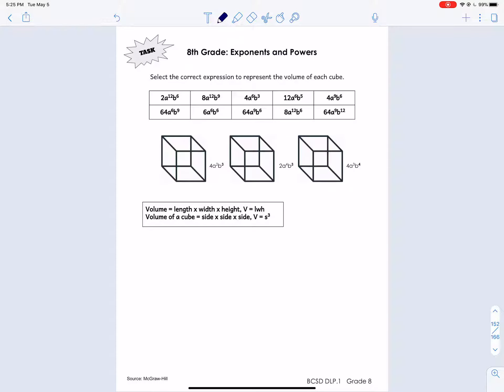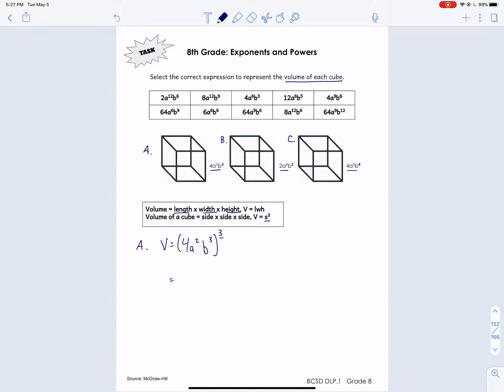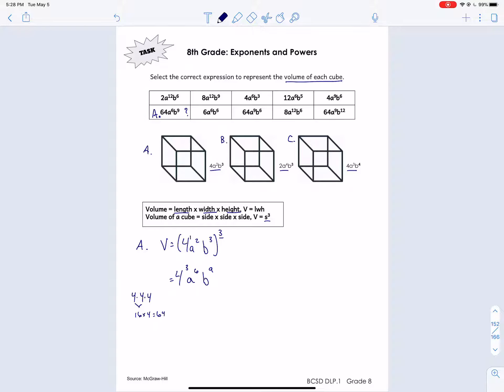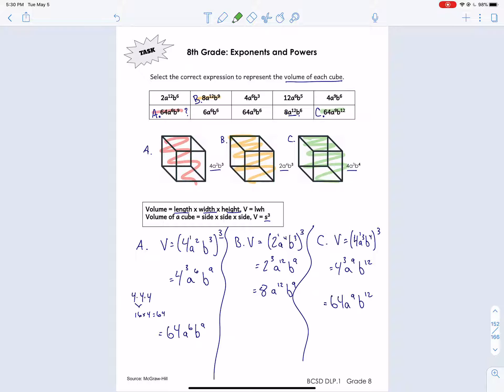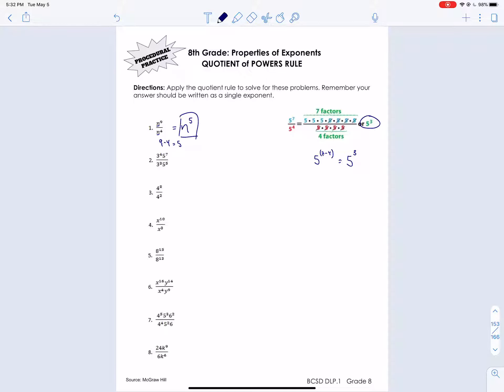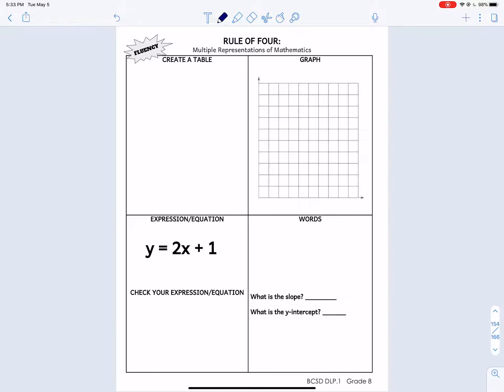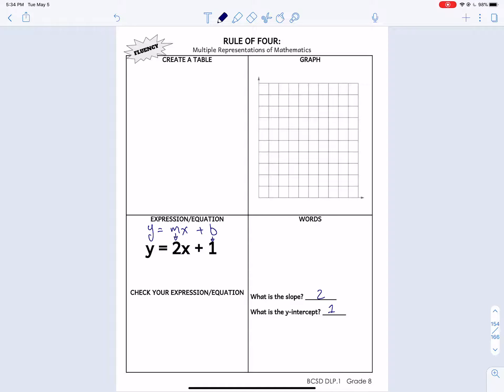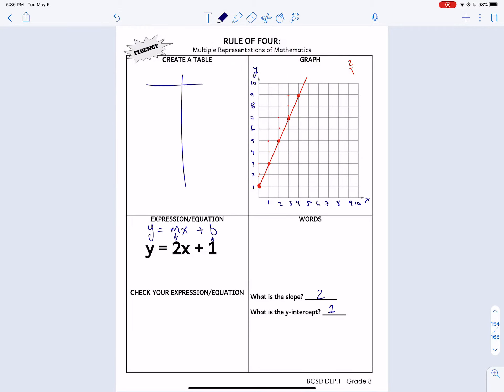Distance Learning Packet 2 - Day 14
Please leave any questions in the comments.